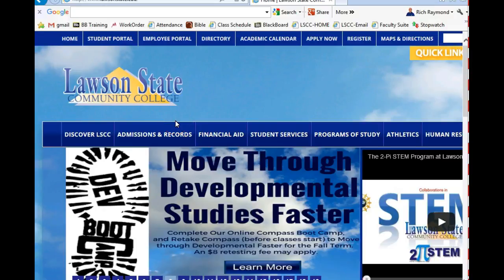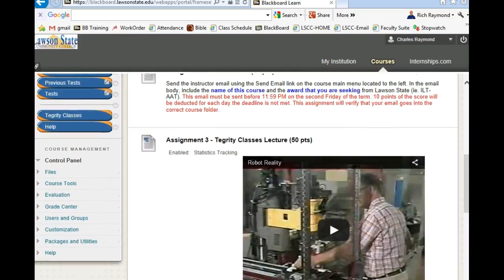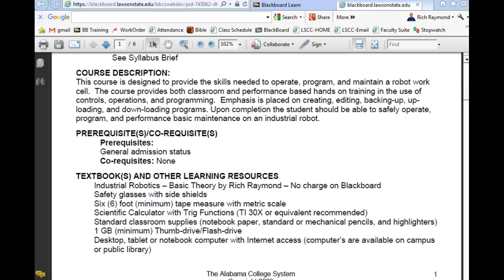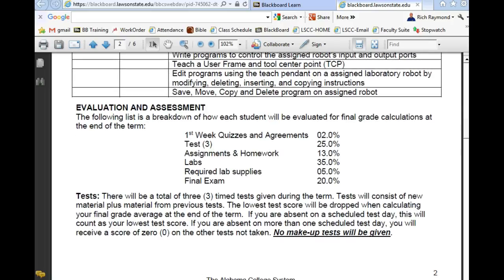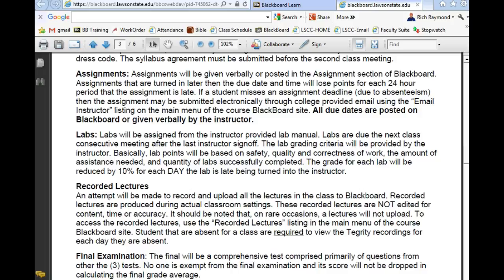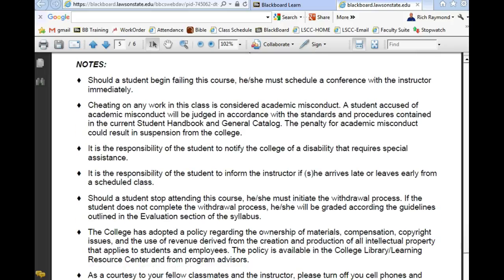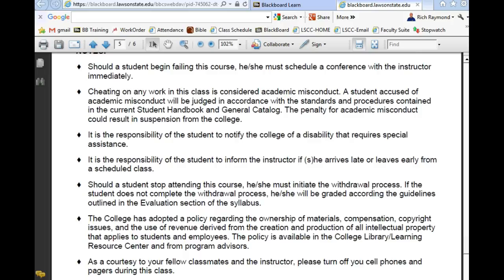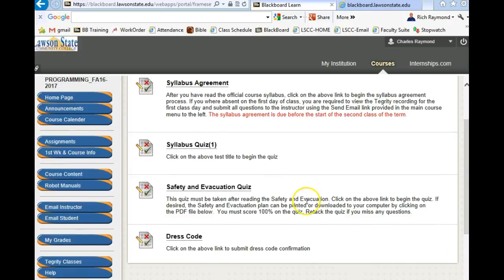AUT212_First Day